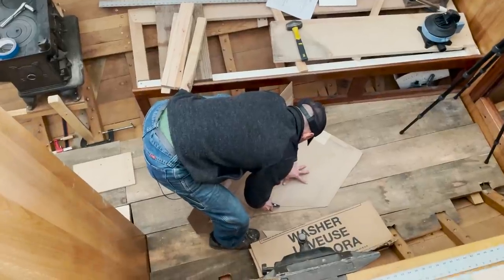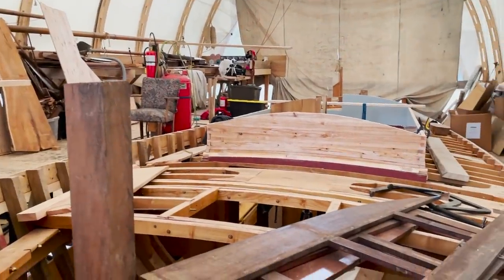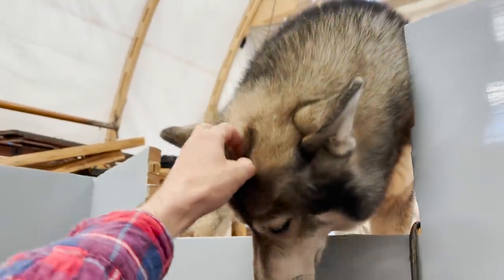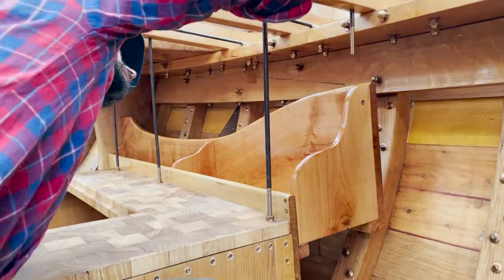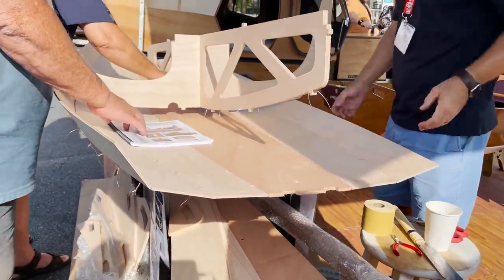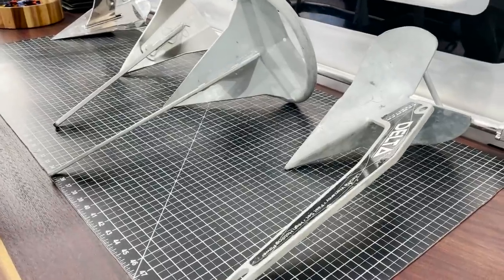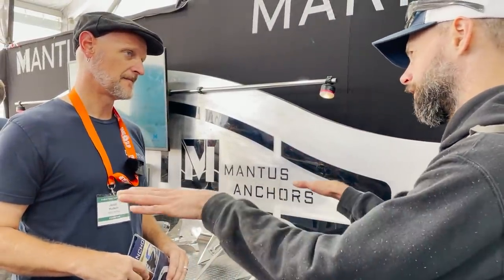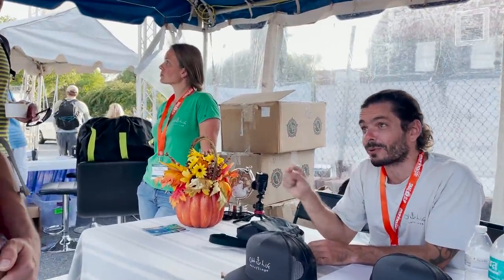Counter Install & Annapolis Sailboat Show—Episode 185—Acorn to Arabella: Journey of a Wooden Boat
Before we went to the boat show, Steve made progress with the galley sink, counter, and stowage area. He broke out some locust and used cherry for the first time—some sweeping, beautiful curves have made a beautiful cubby for needful things where food prep will happen.

The Annapolis Sailboat Show, also known as the United States Sailboat Show, was every opportunity we hoped it would be. Along with meeting Brian from s/v Delos in person to say thanks for the inspiration, we met cruisers, followers, Patreon supporters, new friends, and we got to see some of the gear we'll need for systems. Having a good look at some of the things we've only researched from afar was enlightening, as was the opportunity to talk with the people who could speak authoritatively about how that gear is going to fit with the type of cruising we want to do on Arabella.

Jason from Mantus Anchors gives a demonstration about the geometry of modern anchors (hey Delta folks, don't get testy! If you like your anchor, keep on keepin on), Steve points out what he likes about the refrigeration system we're going to be custom-building, and we give you a really good look around the sights and sounds of the show... even letting you eavesdrop a bit on a few random conversations.

Thank you so much for your support! Keep an eye out for the bonus videos that are coming soon—the newsletter is the best way to ensure you don't miss anything

Acorn to Arabella is a boat building project taking place in Granby, Massachusetts. Steve and Alix started as amateur boat builders building a 38' wooden boat in Steve's backyard: designer William Atkin's Ingrid with a Stormy Petrel's gaff rig. These videos follow the journey from tree felling, to lumber milling, to lofting, to the lead keel pour and beyond—sharing details of the woodworking, carpentry, metal smithing, tool building, and tool maintenance that wooden boats command. This ultimate DIY project will continue well past launch, when they will travel and learn to cruise aboard the boat that they've built. Just kidding about all that, this channel is about a Siberian Laika named Akiva.